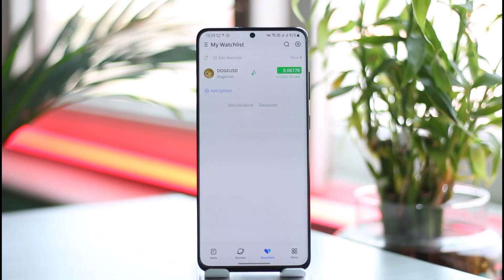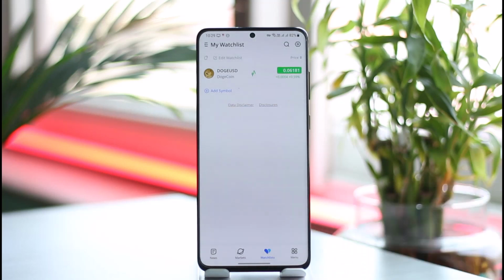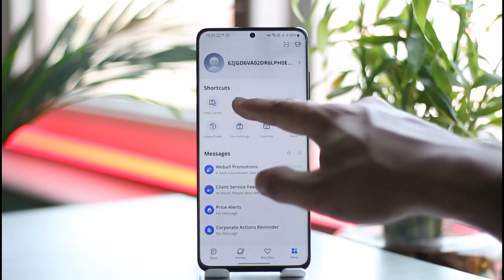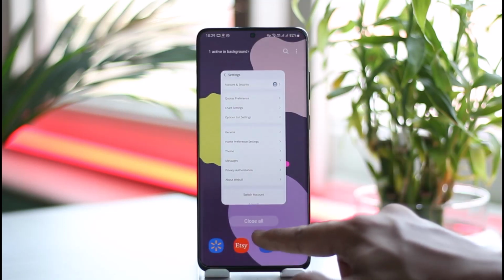How to Change Bank Account on WeBull !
In this tutorial video, I am simply going to show you how you can change your bank account on WeBull.

~Chapters:
0:00 Introduction
0:10 Change Bank Account
0:50 Conclusion